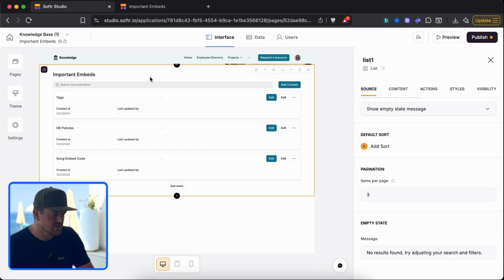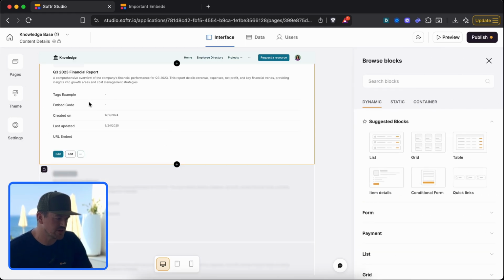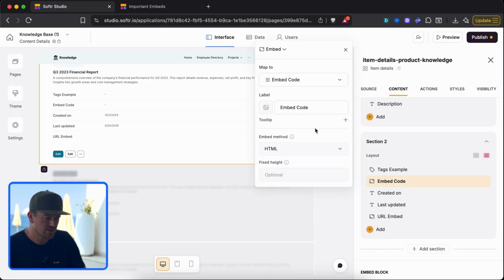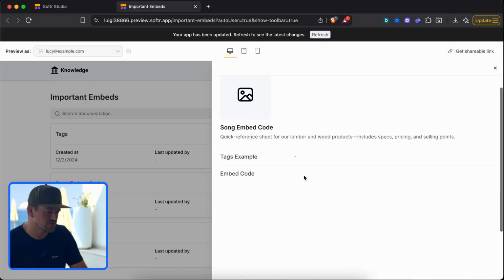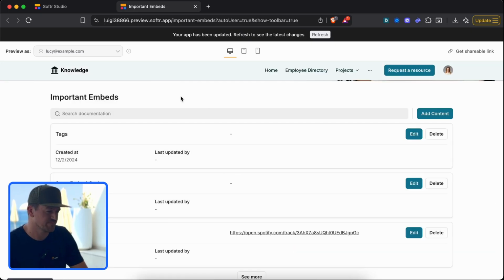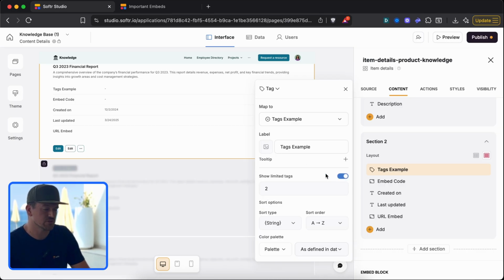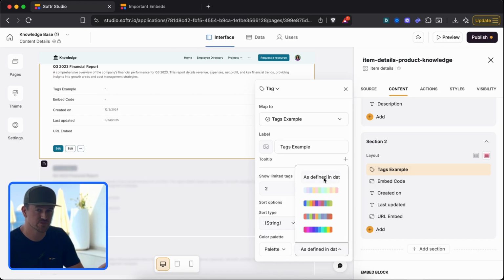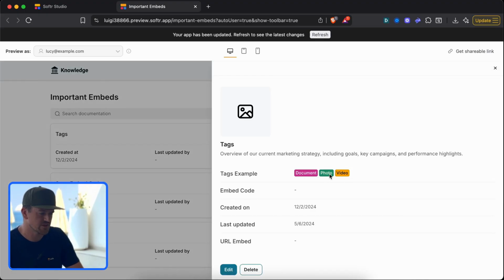New Embed Field & Enhanced Tag Features in Softr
In this video, host Patrick highlights the recent updates to Softr's embed field and tagging capabilities.

Learn how embedding links and codes has become more versatile with new options for both HTML embeds and direct URLs. This means you can now easily integrate content from platforms like Spotify, SoundCloud, and YouTube by using either an embed code or a simple URL. Patrick also delves into the improved tagging features. The new functionalities allow for better customization within your app, including the ability to show an unlimited number of tags, apply sorting by alphabetical, numerical, or date order, and even change the color palette for a more tailored appearance. You can use predefined color palettes or customize them based on your data source, making it easier to match your app's aesthetic.

Watch the video to see these new features demonstrated and understand how they can enhance your Softr experience. Whether you're looking to embed multimedia seamlessly or organize and style your tags more effectively, these updates offer greater flexibility and control. Enjoy exploring these enhancements and maximizing the potential of your Softr applications!

⏰ TIMESTAMPS:
00:00 Introduction to 10 Days of Softer
00:06 Exploring the New Embed Field
00:54 Previewing Embed Options
01:21 Introducing the Tags Feature
01:50 Customizing Tag Appearance
02:20 Conclusion and Final Thoughts